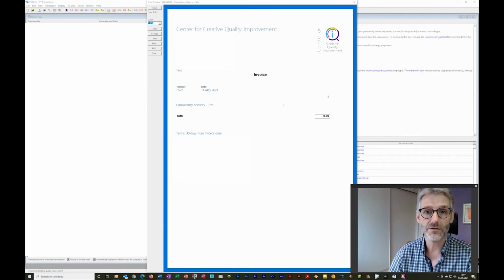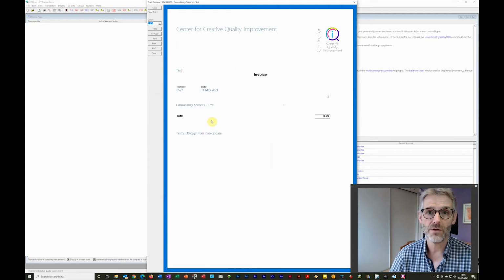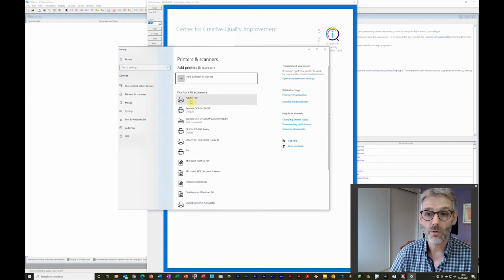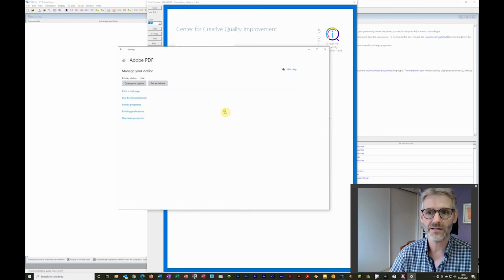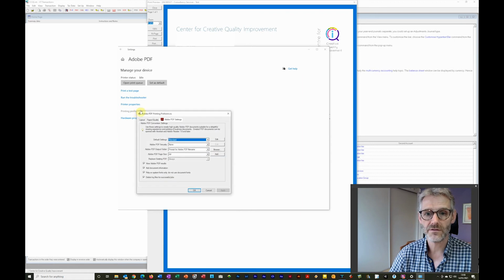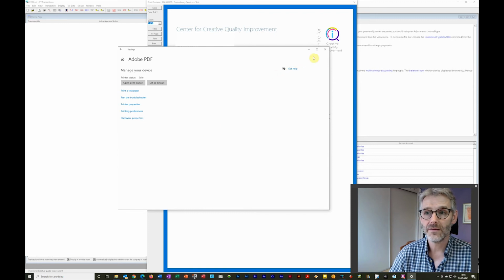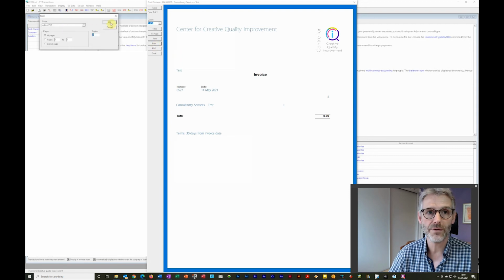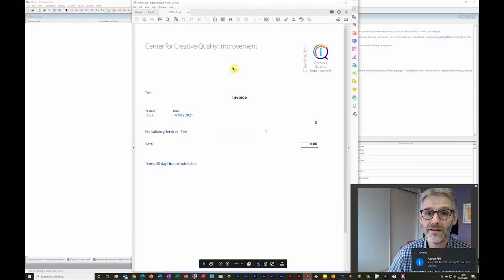Adobe PDF print to log file issue - SOLVED!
I mostly experience this issue in my accounts program - 'VT Transaction +' - but I think it happens in others too. When windows does an update, it resets a checkbox in the Adobe PDF settings. Really annoying!